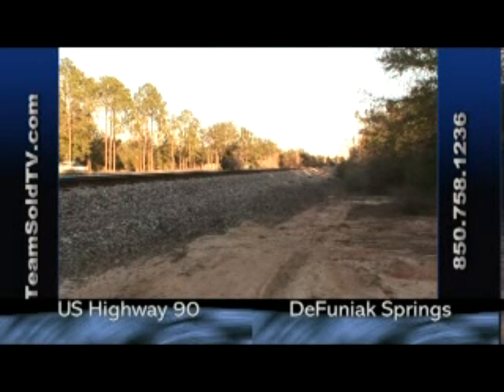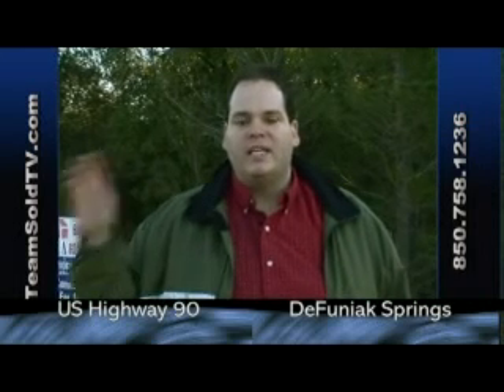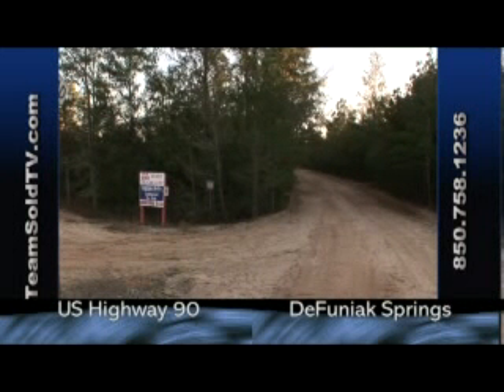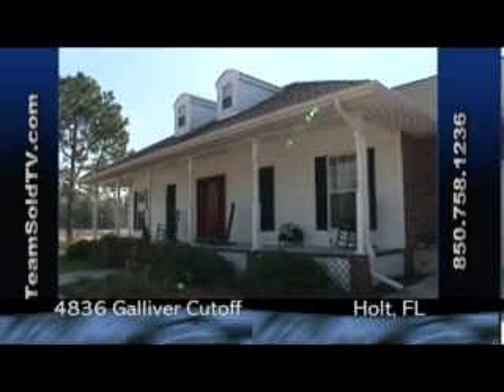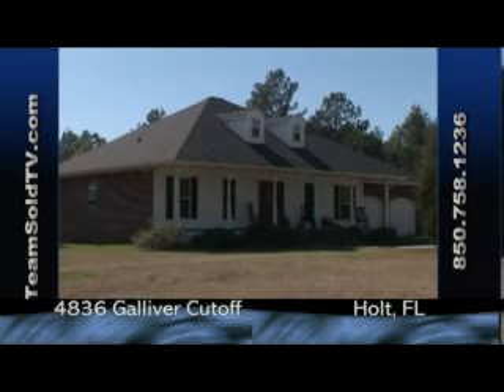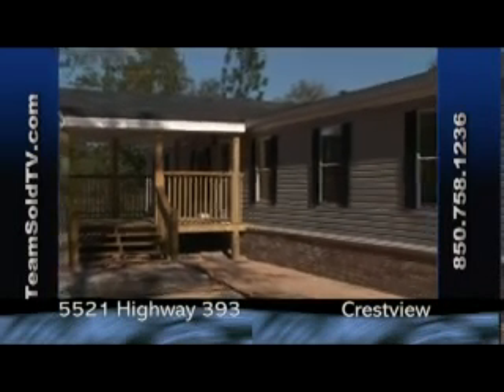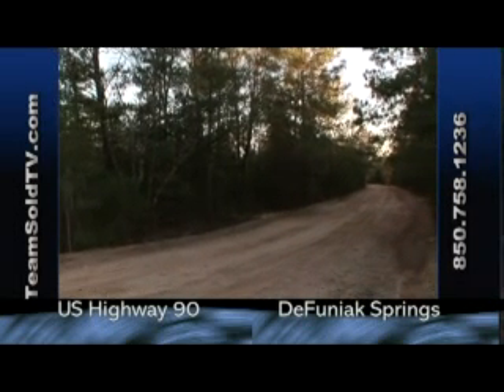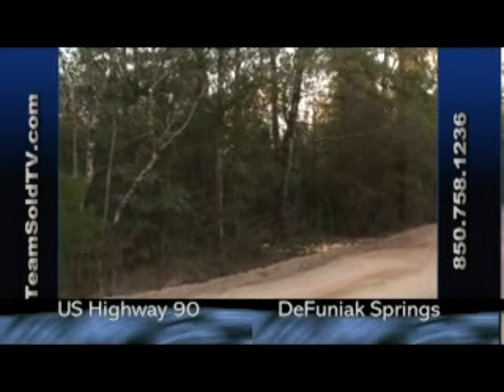Team Sold Real Estate TV - Episode 5 (Part 3)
The recap of the all the properties toured in this episode: 4836 Galliver Cutoff, 5529 Highway 393, 5521 Highway 393 (all in Crestview, Florida), and 50 industrial acres on Highway 90 in Defuniak Springs, Florida.

The next generation of real estate search is here. Don't click it, say it! Enable the skill here.